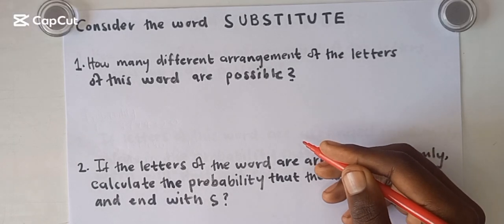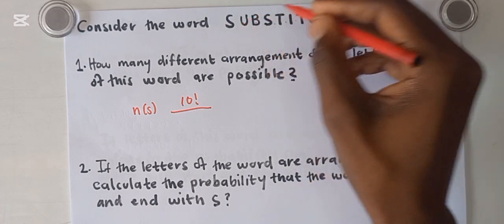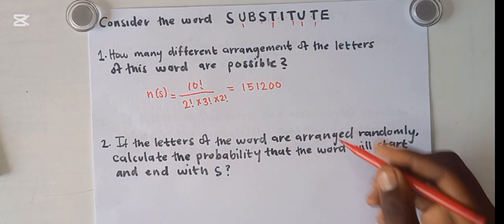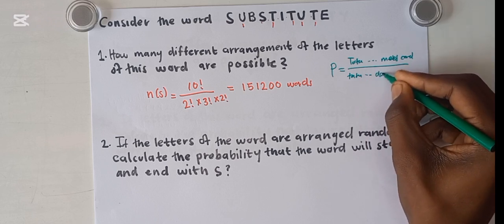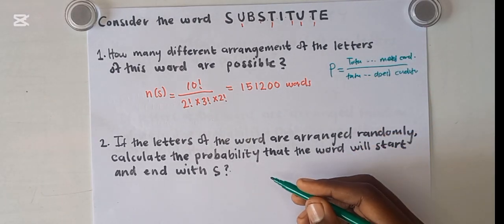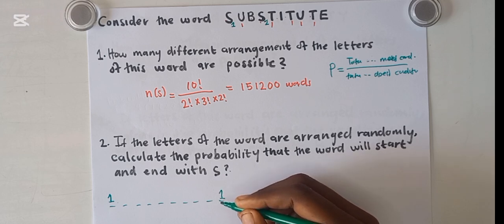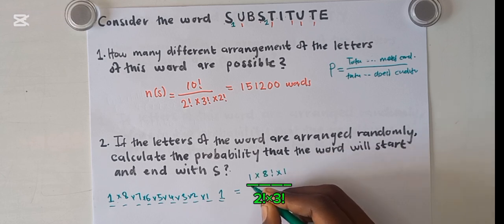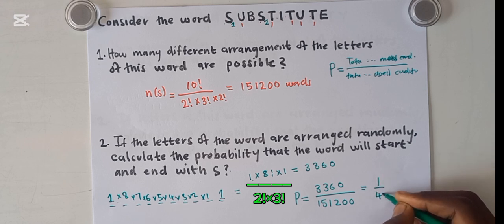Counting Principle Grade 12 | SUBSTITUTE Has a Trick You’re Not Ready For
This video uncovers one of the biggest mistakes students make in counting principle and permutations — arranging words with repeated letters.

Using the word SUBSTITUTE, we walk through a real exam-style question that looks simple… until you try to calculate it.

🎯 You’ll learn:

How to use the correct formula when letters repeat

Why you can’t treat every letter as unique

The subtle traps most learners fall into

Whether you're in Grade 12, preparing for finals, or brushing up for university entrance exams — this is a must-know skill that saves time and avoids costly mistakes.

👀 If you’ve ever overcounted or guessed your way through these problems, you need to watch this.